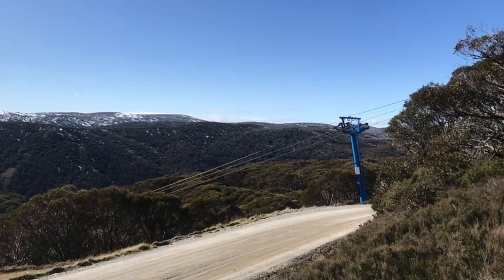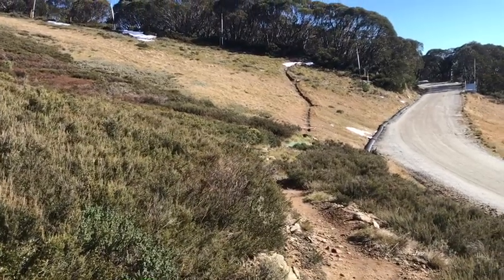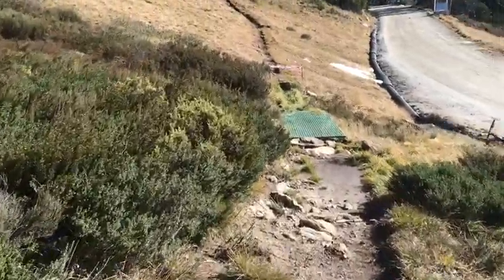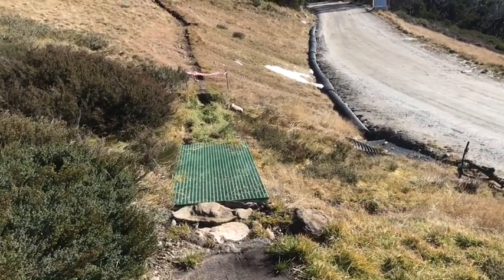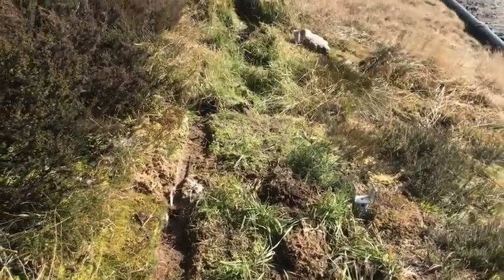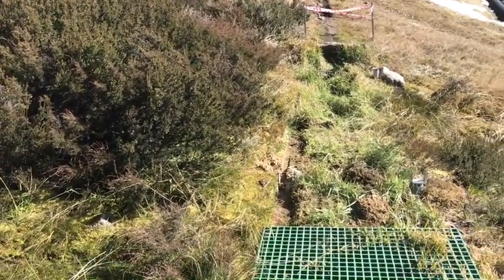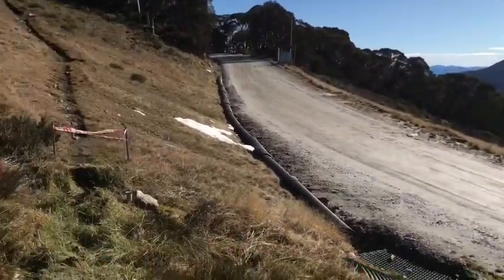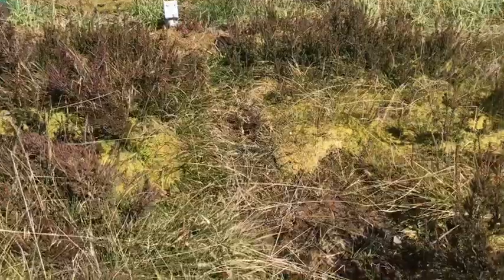Unit 4 Outcome 1 - key knowledge point 1, 2 & 5